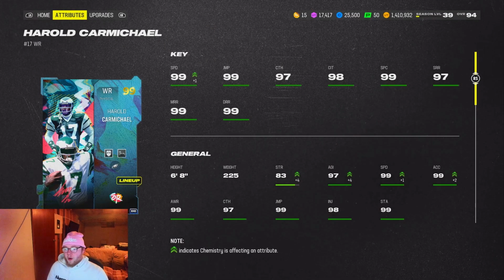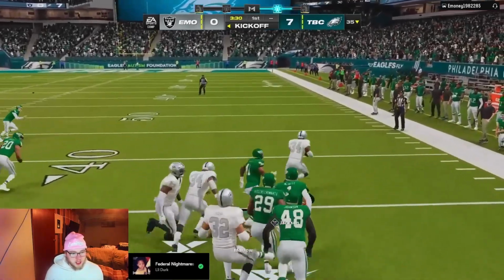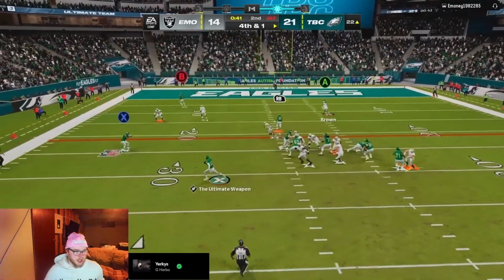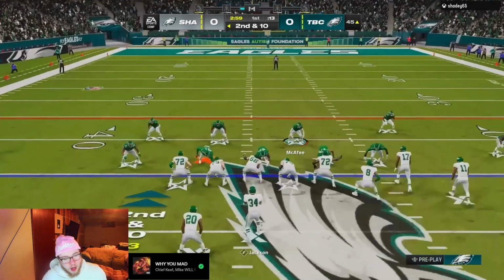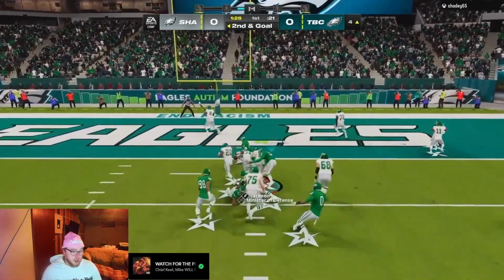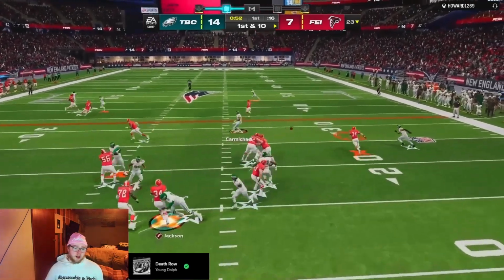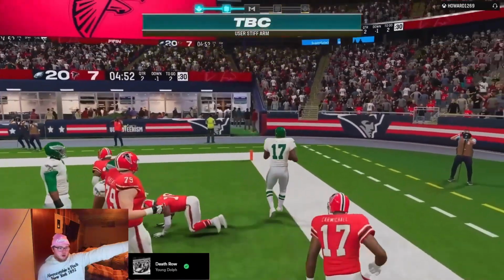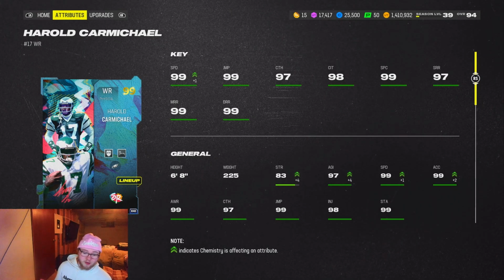HAROLD CARMICHAEL IS A MAN PLAYING A BOYS GAME | MADDEN 24